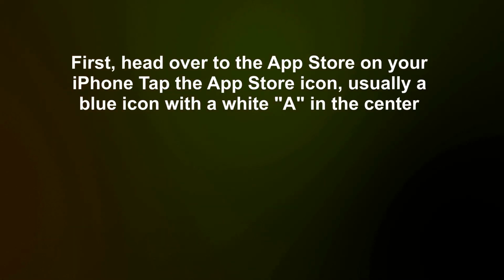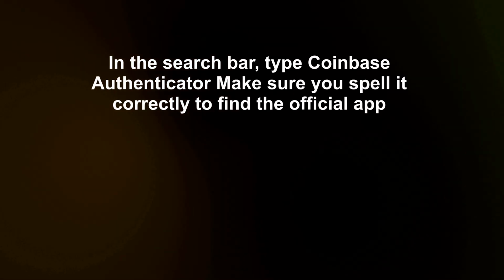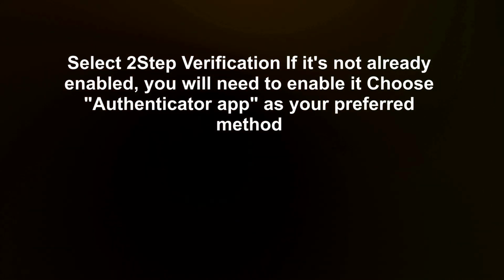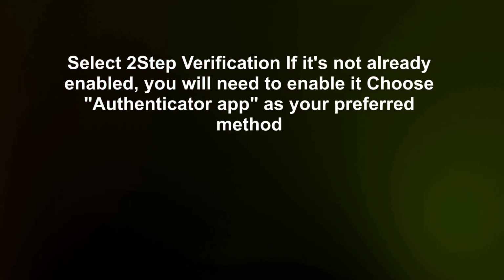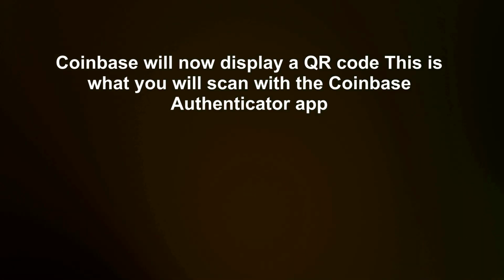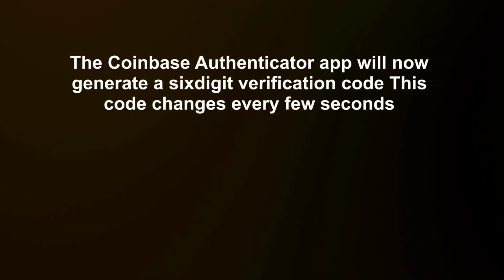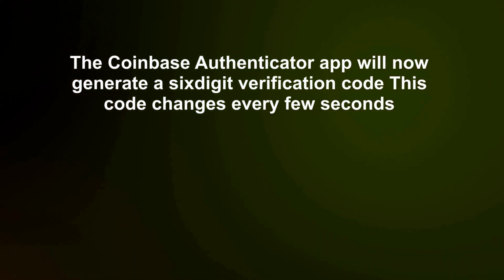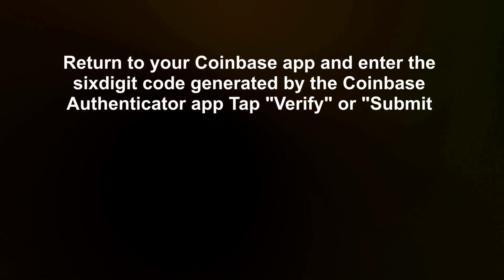How to Set Up Coinbase Authenticator on Iphone - UPDATED!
How to Set Up Coinbase Authenticator on iPhone. Learn how to enhance the security of your Coinbase account by enabling two-factor authentication (2FA) using the Coinbase Authenticator app on your iPhone. This step-by-step tutorial walks you through the entire process, from downloading and installing the app to linking it with your Coinbase account. We cover generating verification codes, troubleshooting common issues, and best practices for keeping your cryptocurrency assets safe. Don't leave your account vulnerable – follow along and fortify your Coinbase security today!

00:00 Intro
00:06 Installing Coinbase Authenticator
00:28 Navigating to Security Settings
00:42 Setting Up 2-Step Verification
00:51 Scanning the QR Code
01:02 Entering the Verification Code
01:11 Verification Complete